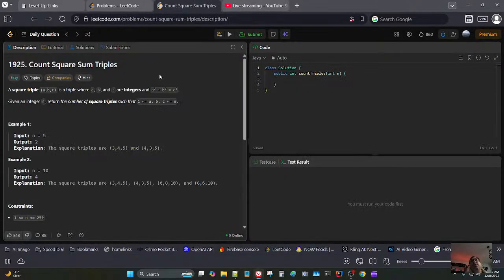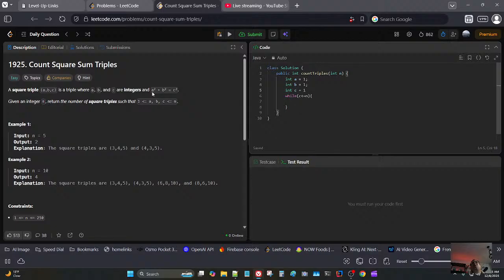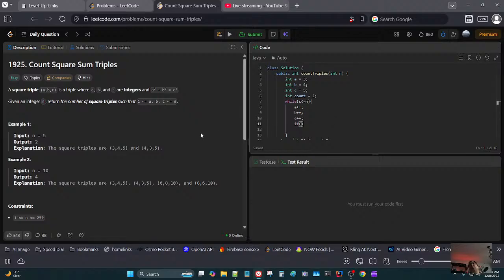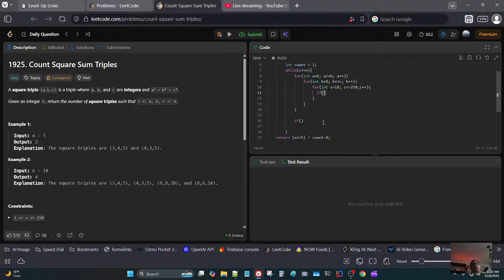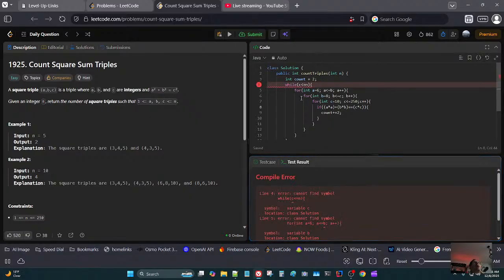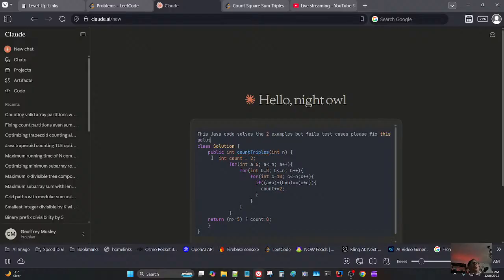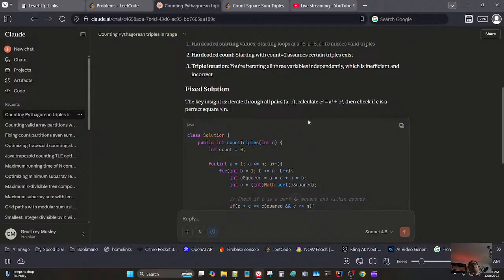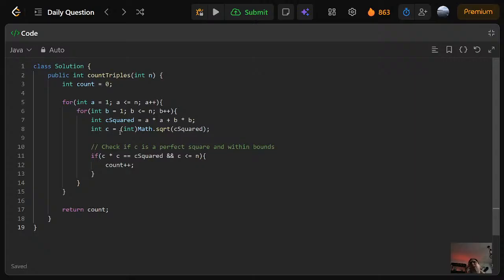1925 Count Square Sum Triples 12 7 2025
1925 Count Square Sum Triples 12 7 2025